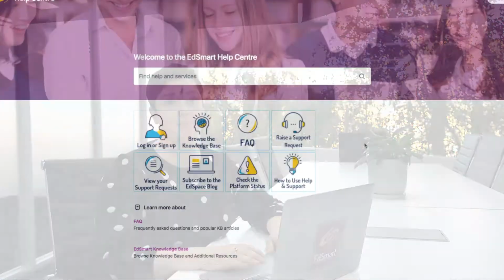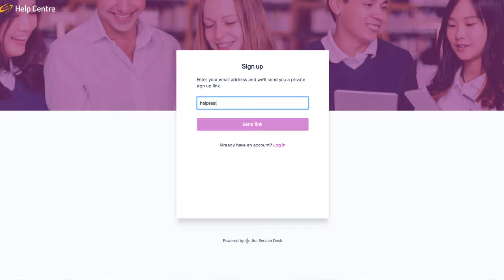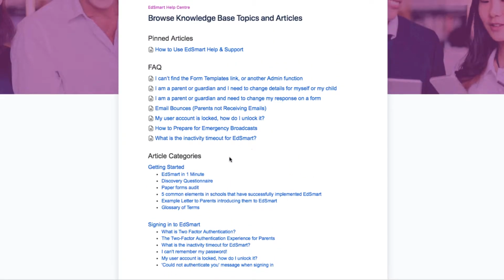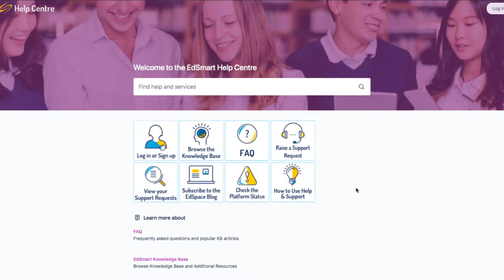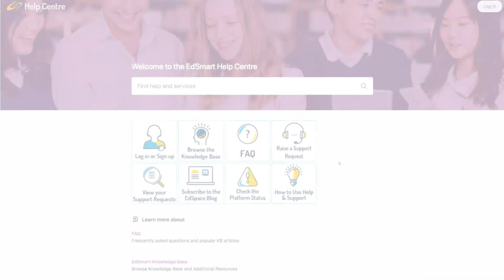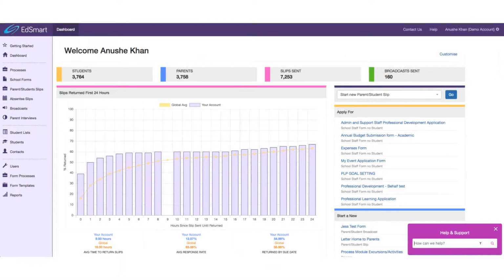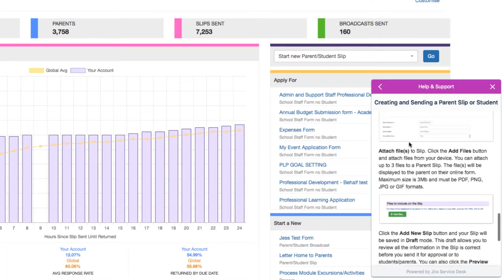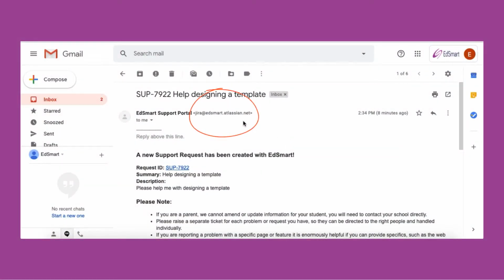How to use the EdSmart Help Centre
Over the past few months, we have been making improvements to our Help Centre. We're now really excited to be able to share these improvements with you, and help you get the most out of the resources we have available.

In this video EdSmart's Customer Support Manager, Theresa Klunk, takes us through using the EdSmart Help Centre.